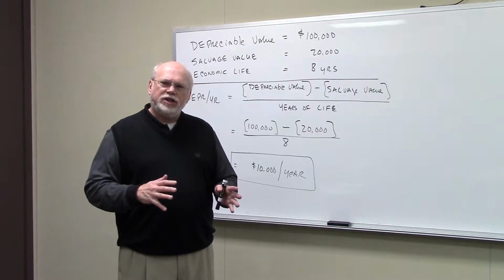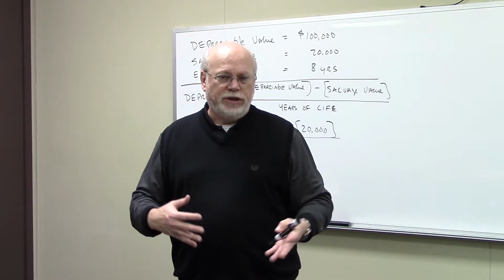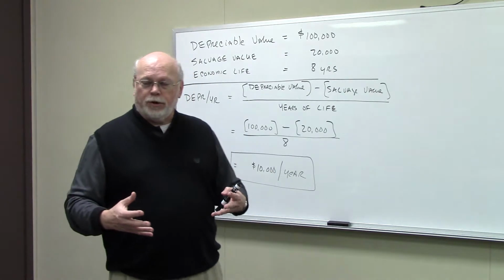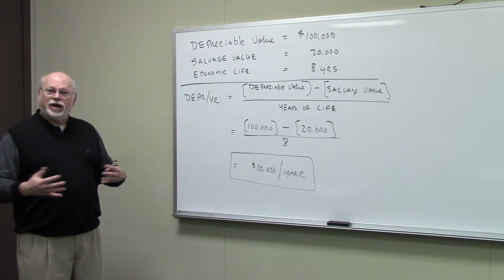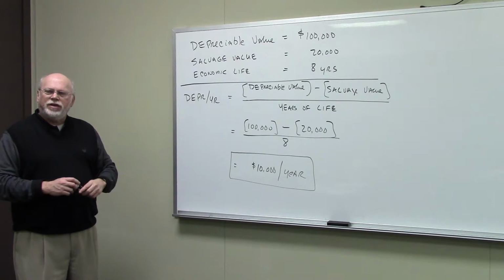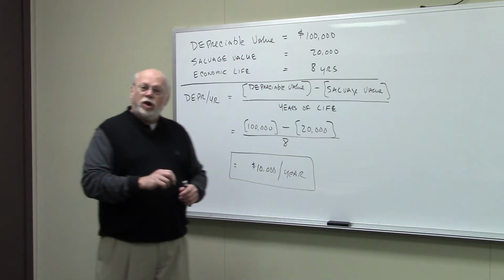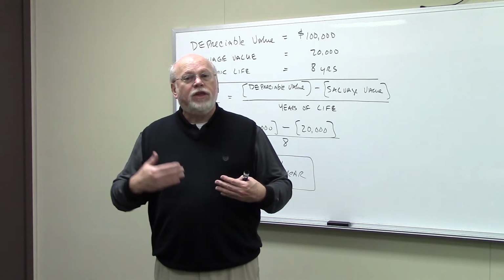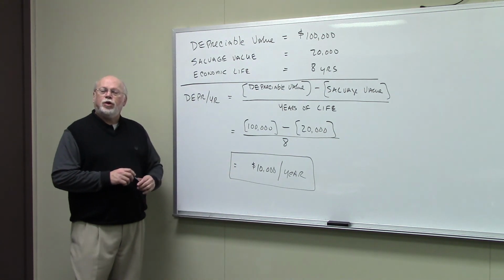Straight Line Depreciation